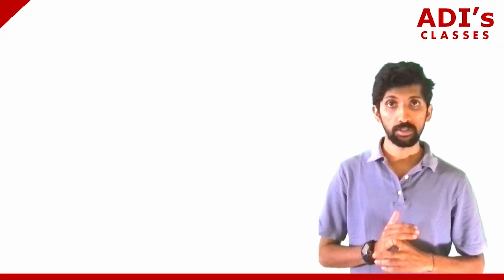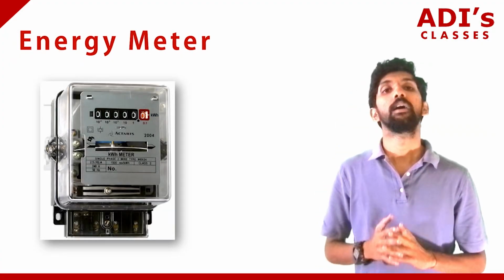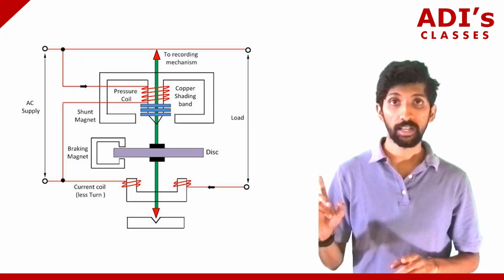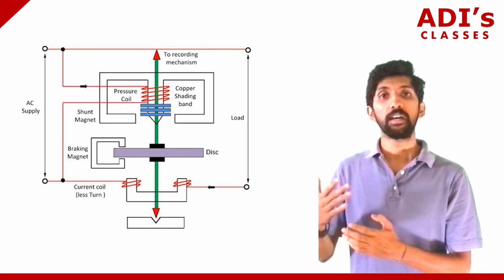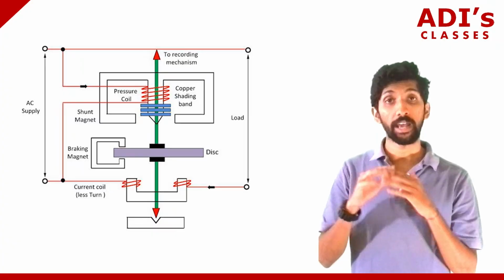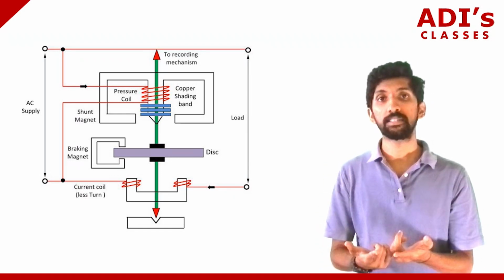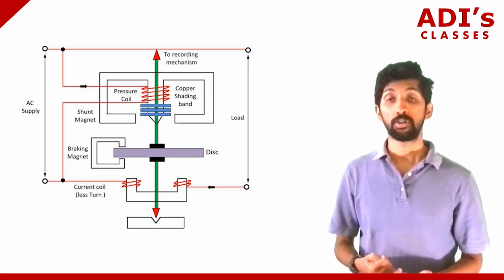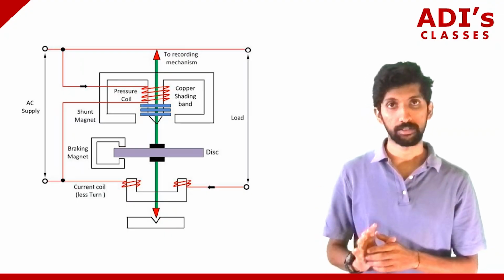Advantages & Disadvantages of Eddy Currents | Electromagnetic Induction | Physics 12 - ADIs Classes